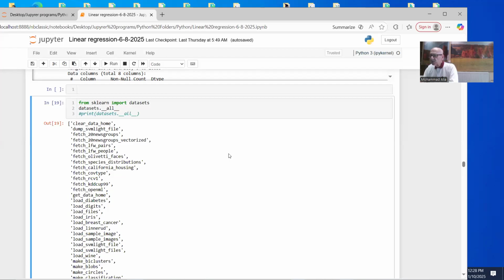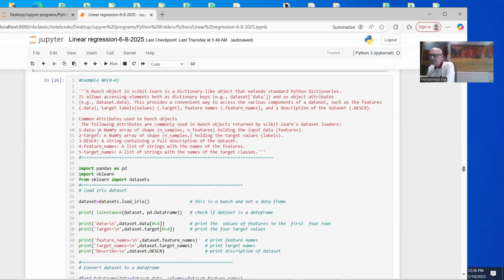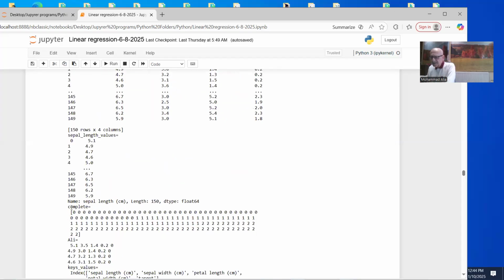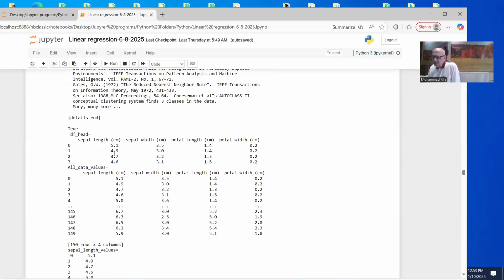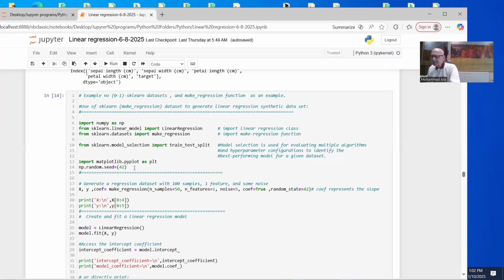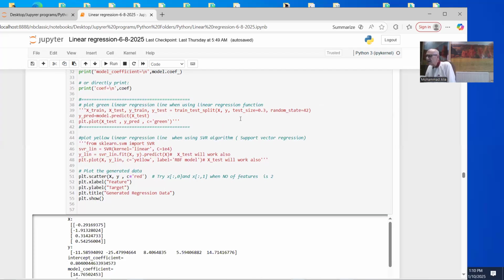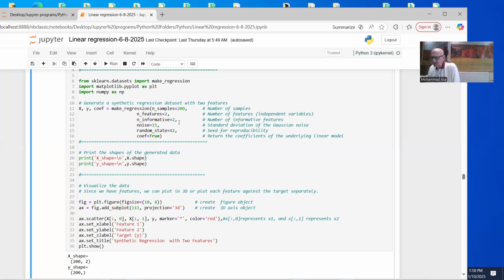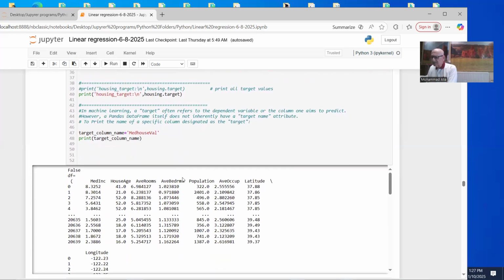Lecture 12 Regression by using Python and LabVIEW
1- Introduction to SKLEARN library. Download of SKLEARN datasets. Use of bunches in SKLEARN and conversion of bunch to data frame. Check if the dataset is a bunch or a data frame. Use of data , target , feature names , target names and frame as attributes to bunches.
2- Load the Iris dataset and define  its main components. Load of Make regression function and generation of one-feature and two-feature datasets. Carry out linear regression using created datasets with linear regression function or SVR regression function also.